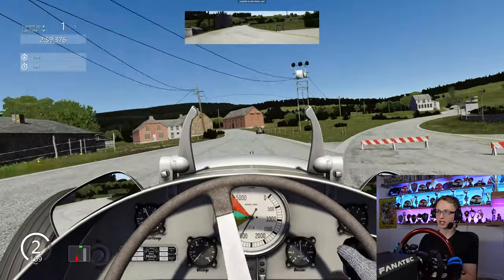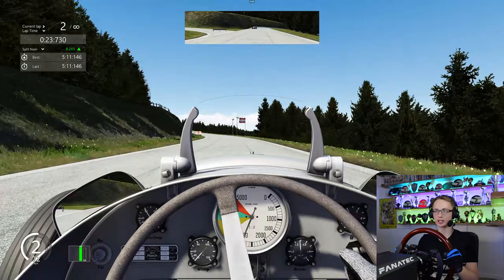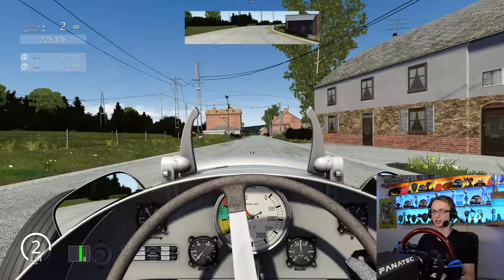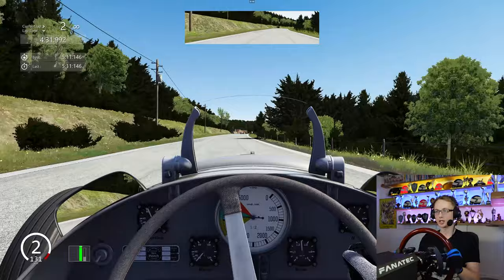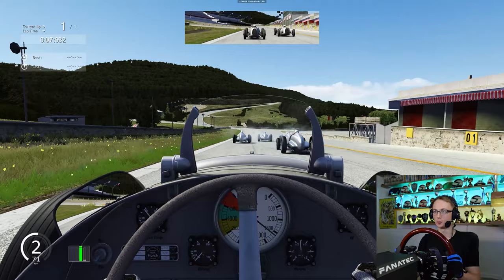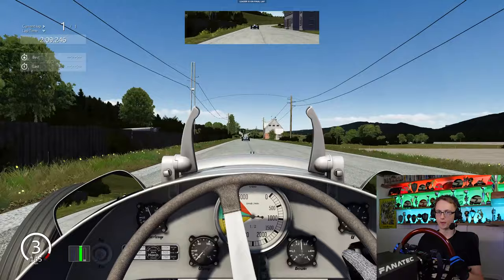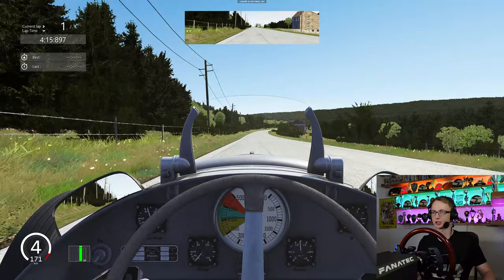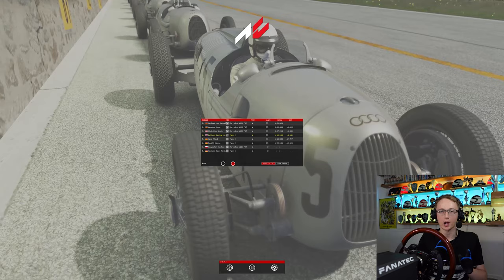Assetto Corsa: Absolutely Brilliant Racing Around Pre-War Spa!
MY RECORDING EQUIPMENT AND SOFTWARE:
My karting and face camera
My video editing software: Adobe Premiere Pro CC 2019
My photo editing software: Adobe Photoshop CC 2015